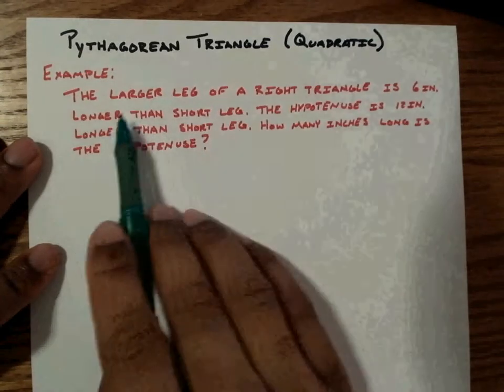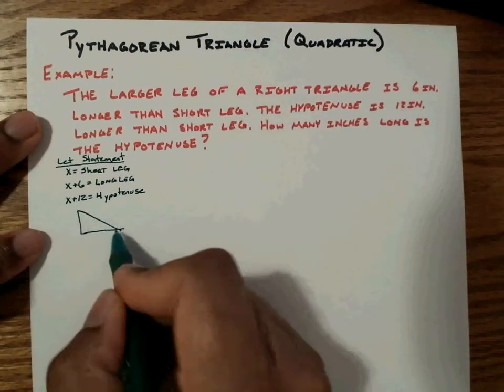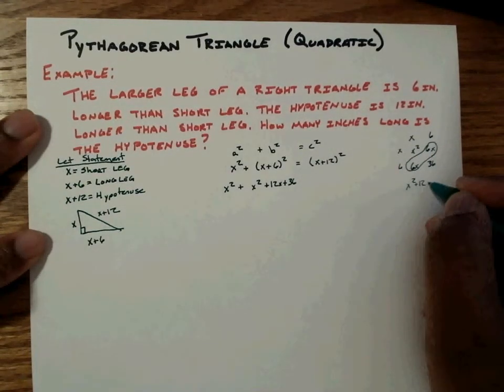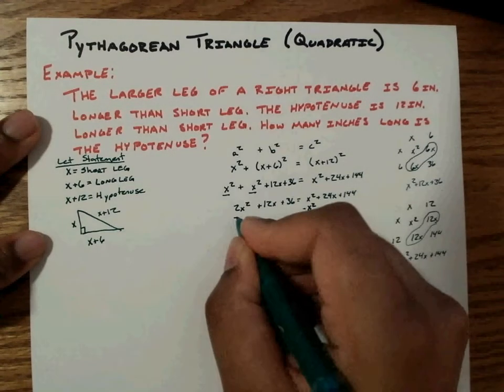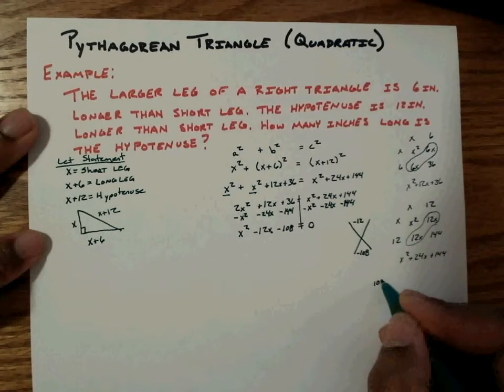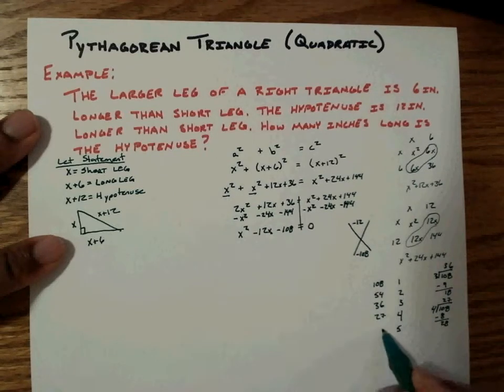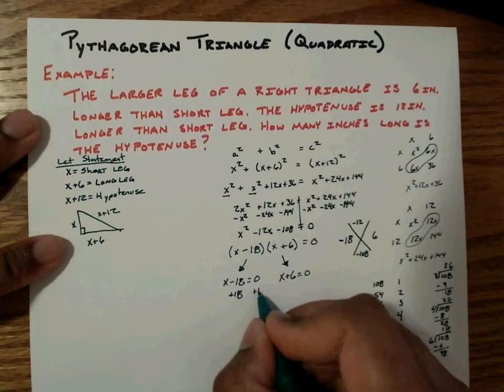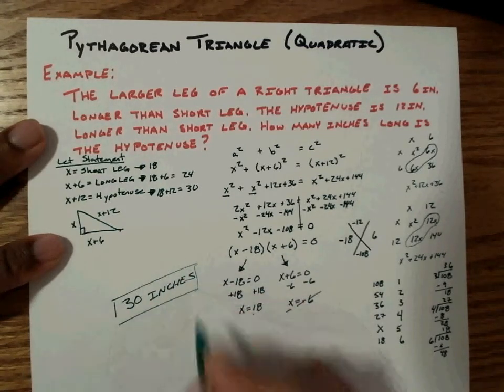Vance High School Math I: Pythagorean Traiangle Quadratic